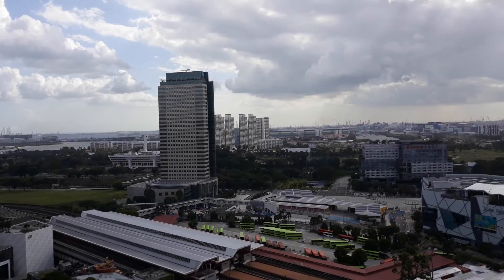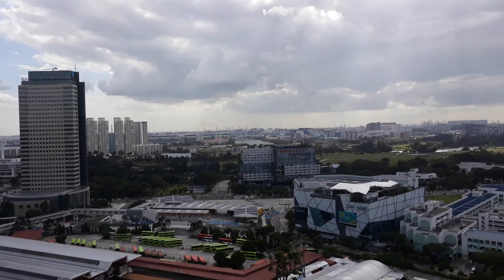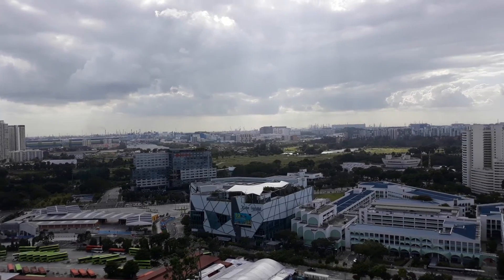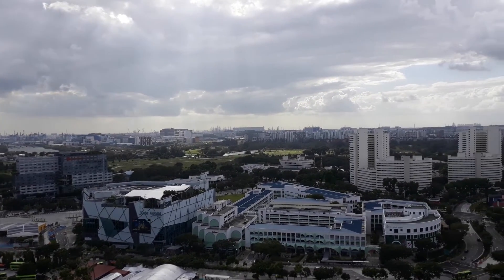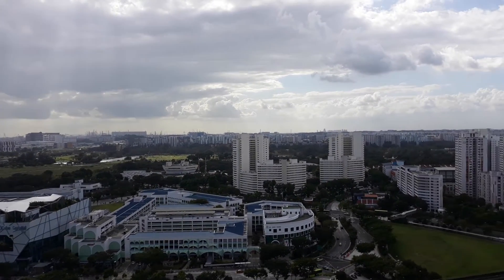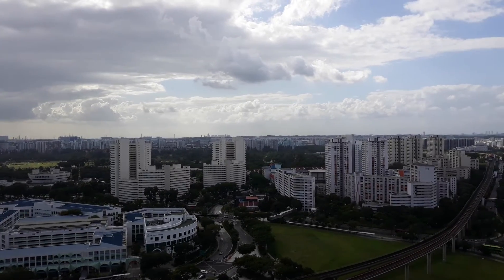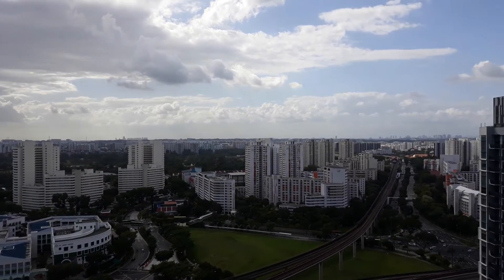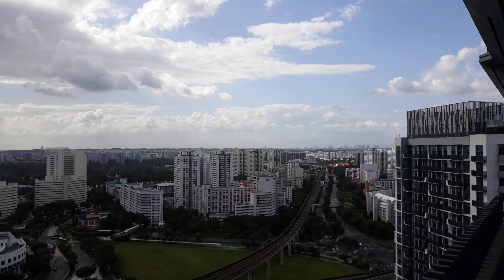Unblocked balcony view from J Gateway's 2 bedder apt. Call 9386 4036 for exclusive viewing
Unblocked balcony view from J Gateway's 2 bedder apt.

NEW LISTING @ J GATEWAY
★ Rare 2 Bedroom apt with unblocked greenery view for sale
★ 678 sqft of efficient & spacious layout
★ Unblocked greenery view
★ Bright and windy apt
★ Premium stack corner unit
★ Nice cosy balcony to chill & relax in the evenings / weekends while enjoying the unblocked view
★ Well Kept & well maintained apt
★ Centralised location right @ Jurong East CBD
★ Two minutes walk to Jurong East MRT & bus interchange
★ One min walk to Westgate Mall and offices and two minutes walk to JEM liking to other malls, Ng Teng Fong General Hospital, amenities & eateries
★ Capitalise on the future Regional CBD Hub of the West
★ Enjoy upside potential from Lakeside and Chinese Garden future developments

Your real estate guy:
Kiwi Lim (Huttons Asia)
R049930J